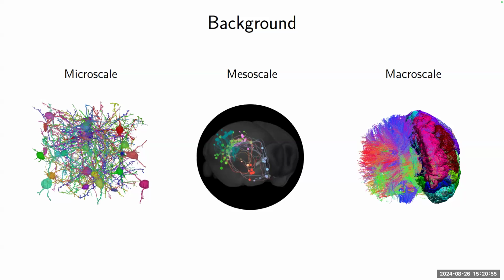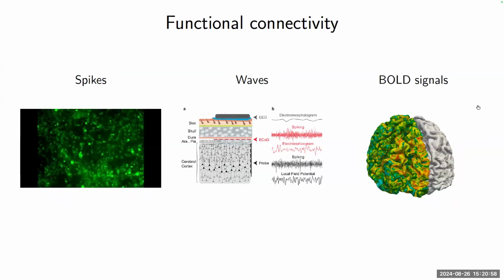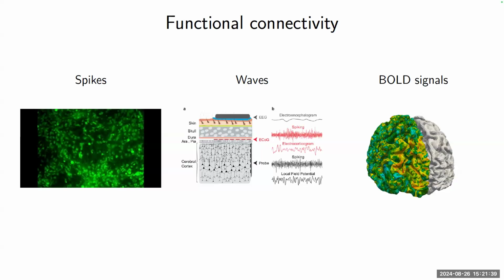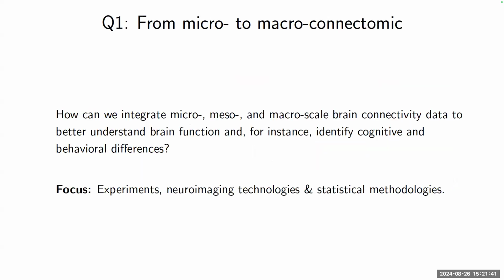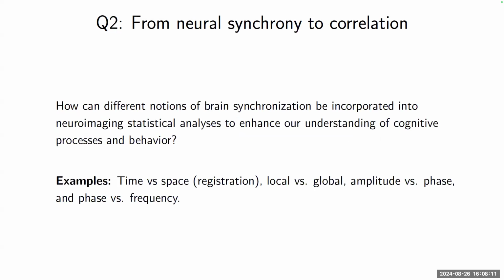Panel: Brain Behavior and Synchronization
Panelists:
Robert Kass (Carnegie Mellon University)
Tianwen Ma (Emory University)
Jun Young Park (University of Toronto)